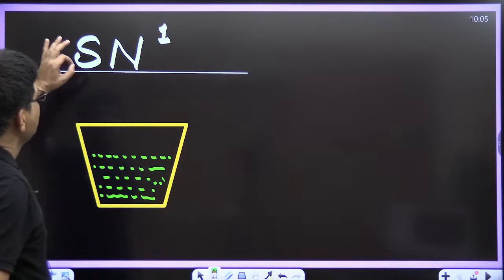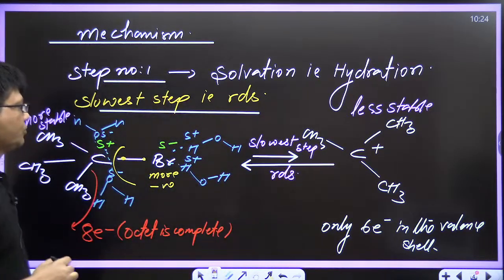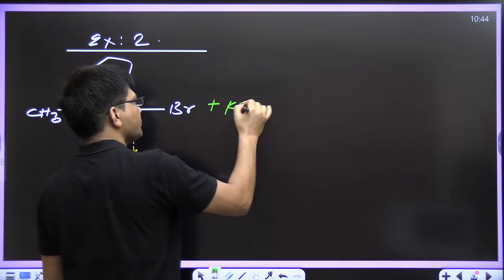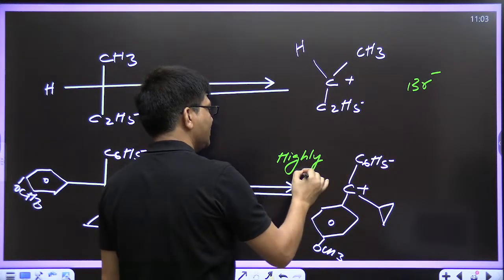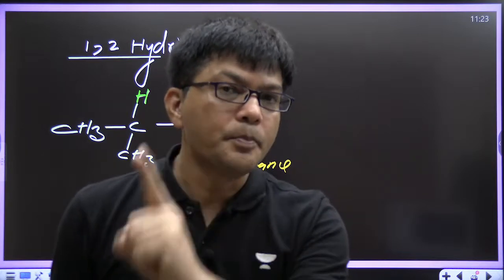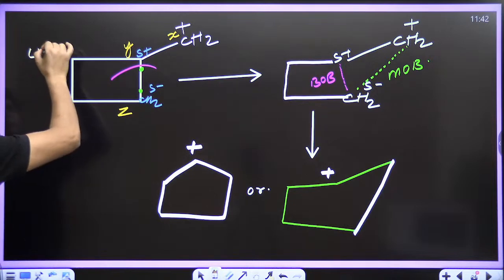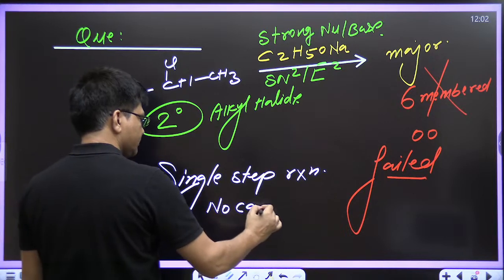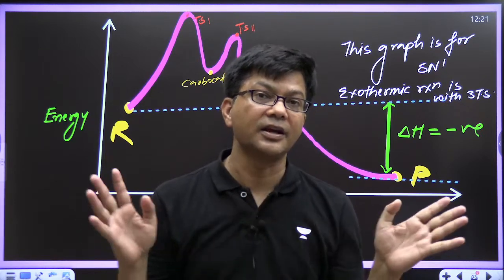Nucleophilic Substitution Reaction (SN1) | NEET 2024 Conquer Batch | HSP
In this session, Educator HSP will be discussing the Nucleophilic Substitution Reaction for NEET 2024. In this video, we answer the most common Nucleophilic Substitution Reaction (SN1) questions that you'll encounter while trying to prepare for the NEET exam. Watch the complete NEET Conquer Batch to boost your NEET 2024 preparation.

➤ *Use Code ''AVENGER'', Unlock FREE Special Classes on our platform, & also Get Exciting off on your Subscription today.
Please fill out the form if you have any doubts regarding the All India Mock Test for NEET 2024:

➤ About the Educator:  Top ranks 1 , 3 , 4 , 5, 7, 9, 10 with maximum number students ie mass selections for NEET and IITJEE

You can enroll to Unacademy Subscription and get the following benefits:
1. Learn from your favourite teacher
2. Dedicated DOUBT sessions
3. One Subscription, Unlimited Access to Live Online Classes and Videos
4. Real-time interaction with best-in-class teachers
5. You can ask doubts in live online classes
6. Limited students in each Class
7. Download the videos & watch them offline